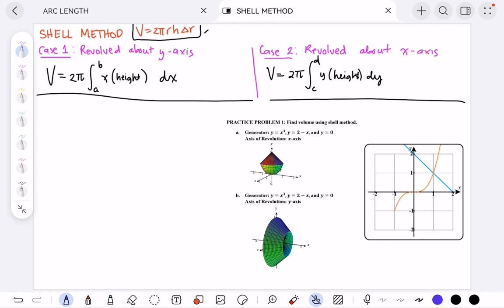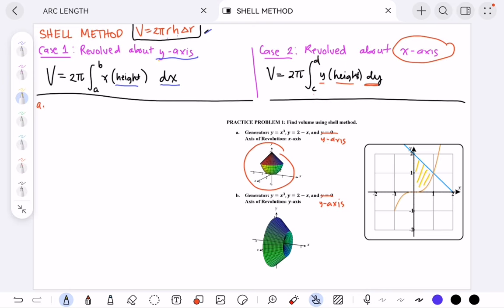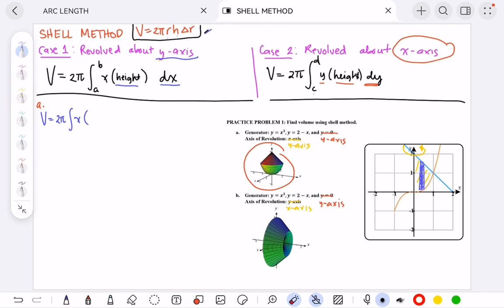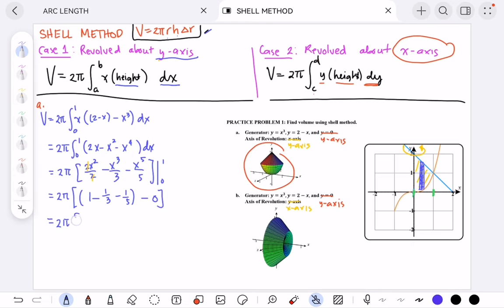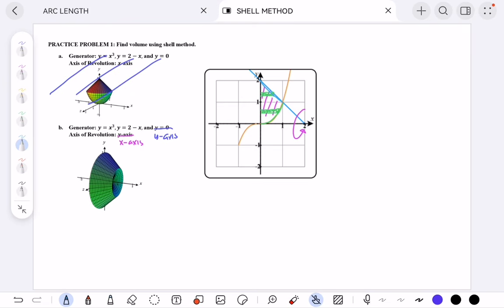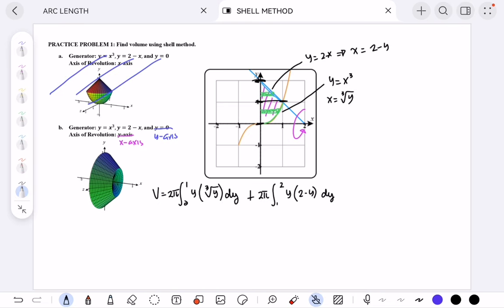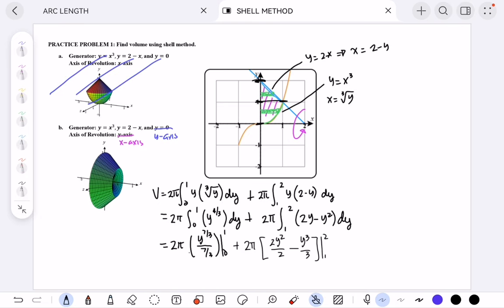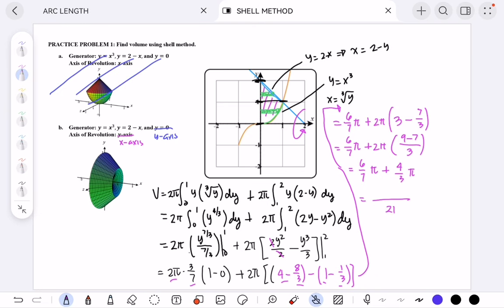SHELL METHOD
In this video, we will learn how to use the Shell Method in integral calculus to find the volume of solids of revolution through clear explanations and step-by-step examples.